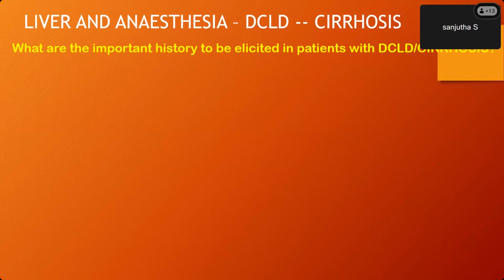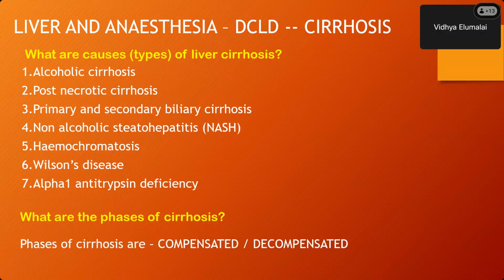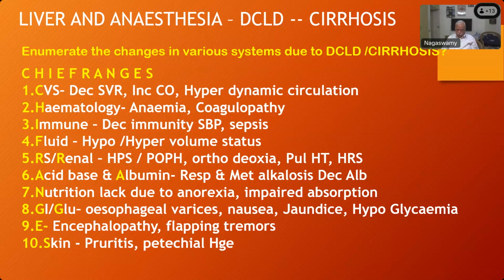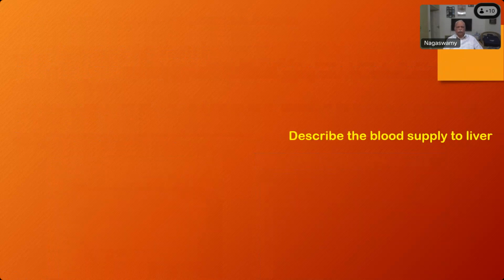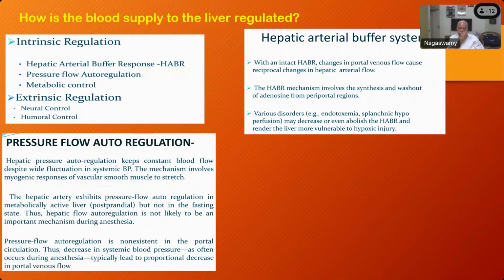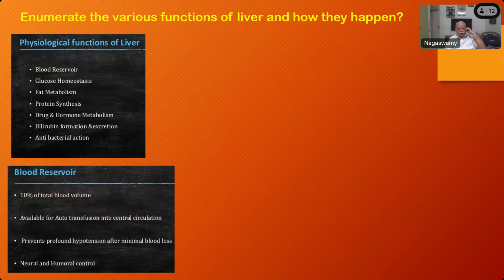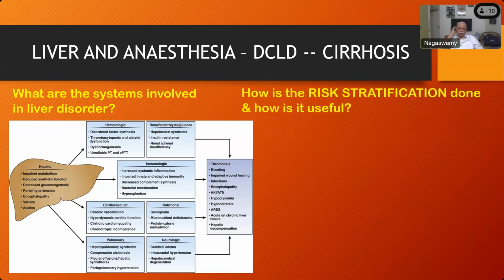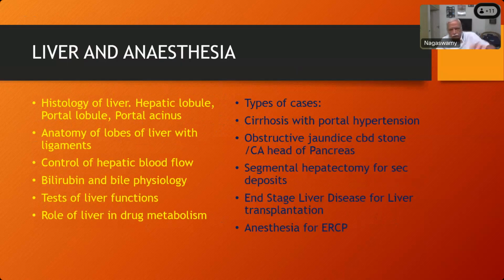21 DEC 2023 LIVER AND ANAESTHESIOLOGISTS PROF V NAGASWAMY